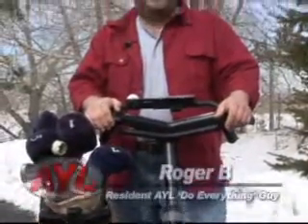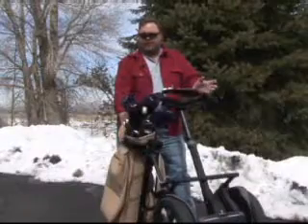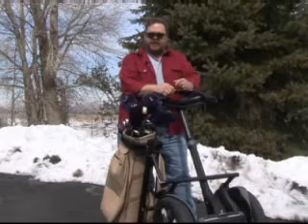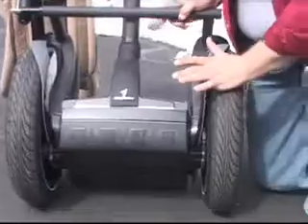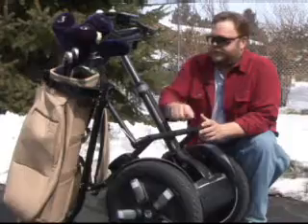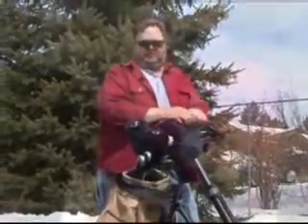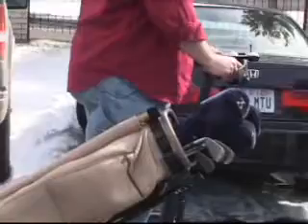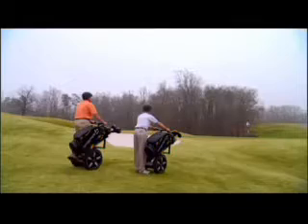At You Leisure- AYL- Product Review: Golf Segway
Do you like golf?  I don't.  Not that it really matters either way, because even I can appriciate a good game of golf with a Segway.  You know what a Segway is; that two-wheeled gyroscope thing that cops use.  Anyway, roger took one out onto the link...